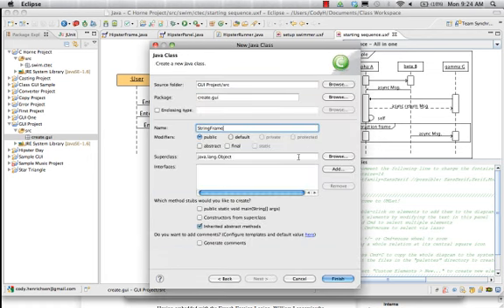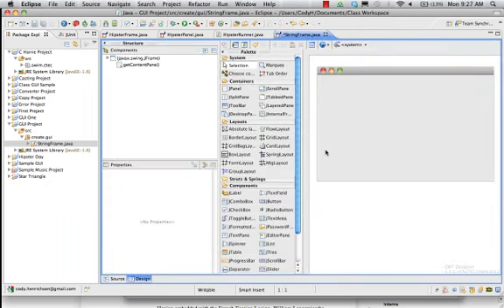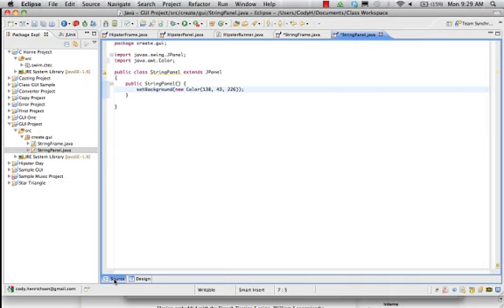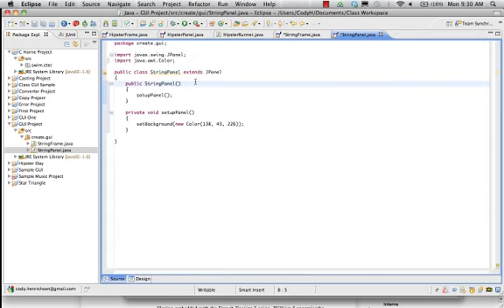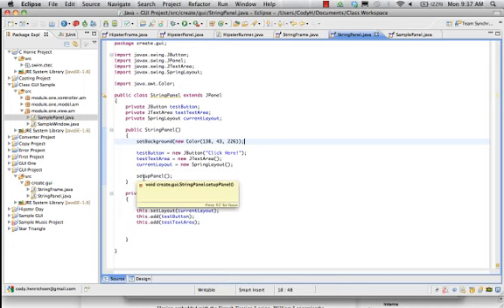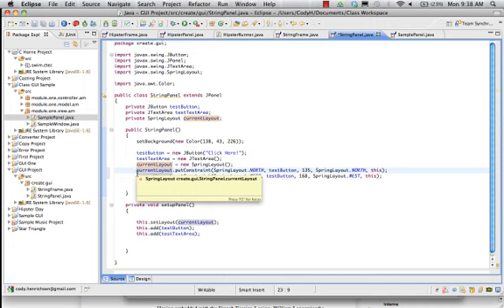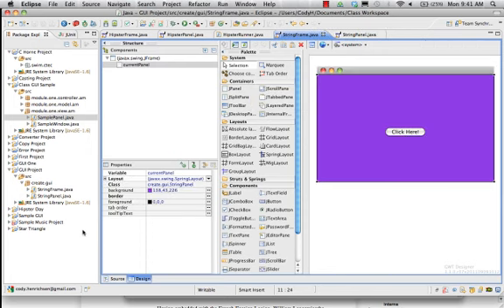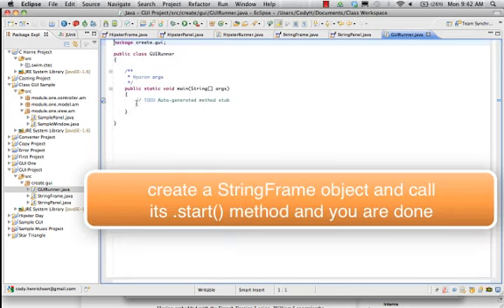Using the WindowBuilder in Eclipse to make a Java GUI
Use the WindowBuilder tool in Eclipse to create GUI programs in Java.  Practice clean coding

Table of Contents:

00:55 - Open with WindowBuilder
01:39 - create a class extending JPanel
02:22 - add color to panel
03:15 - setupPanel() method to clean up code
03:54 - add StringPanel to StringFrame
04:43 - currentPanel listed as a component
05:11 - call setupPanel() after the initialization of objects
05:54 - move layout management code out of constructor
06:41 - review GUI code setup
08:27 - Add call to .start()